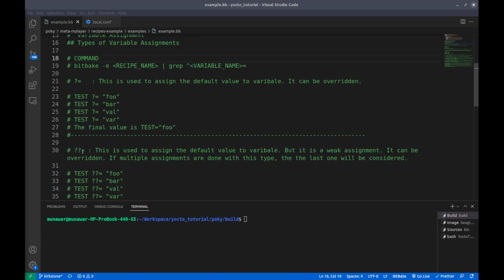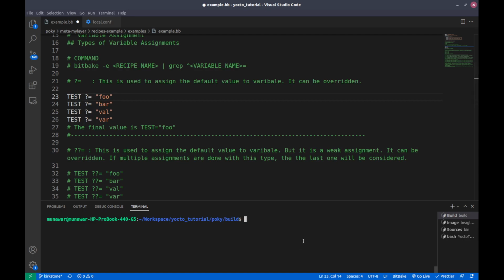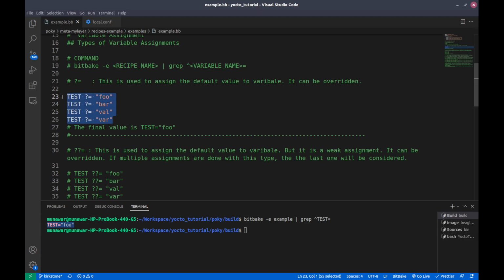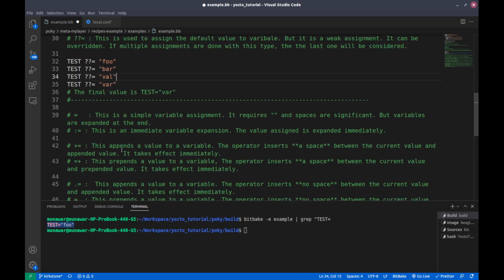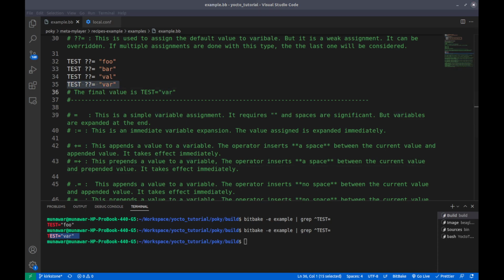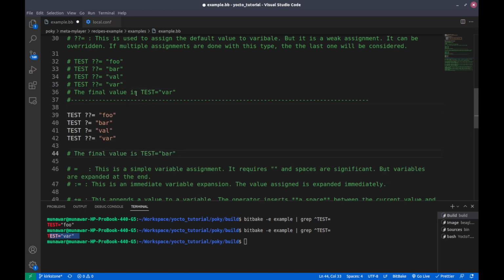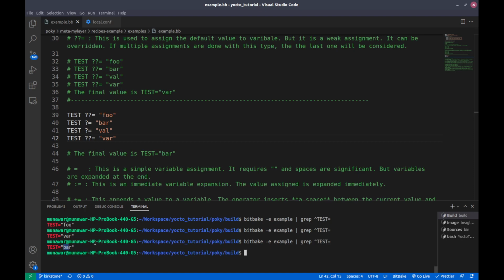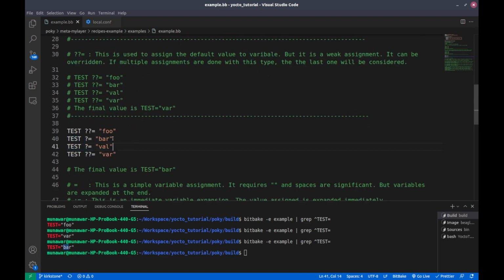Yocto Tutorial - 07 Variable Assignment Operators (Part-2) | Setting Default Value ?=, ??=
In this video we are going to learn about the ?= and ??= Variable Assignment Operators.
This video explains the detail concept of setting default values in Yocto with comprehensive examples

1) What are ?=  and ??= Assignment Operators
2) How to use them.
3) What is the difference between ?= and ?== Assignment.
4) What is the Priority of ?= and ?== Operator.